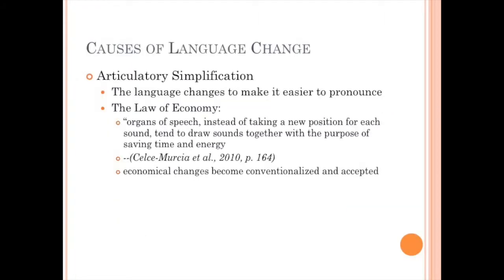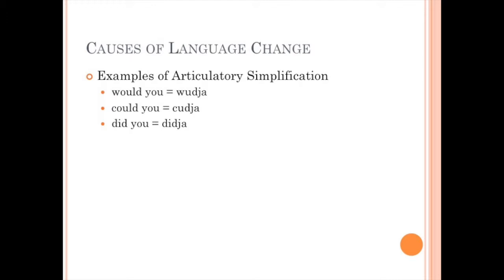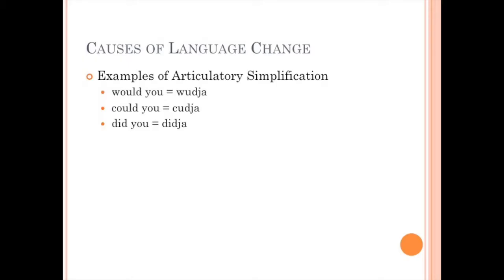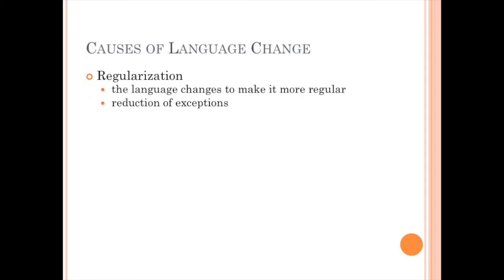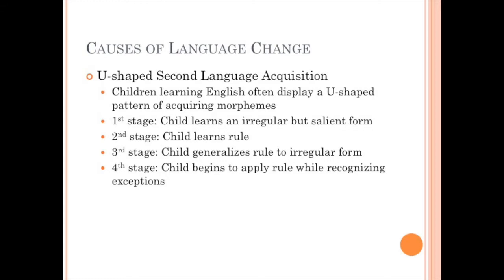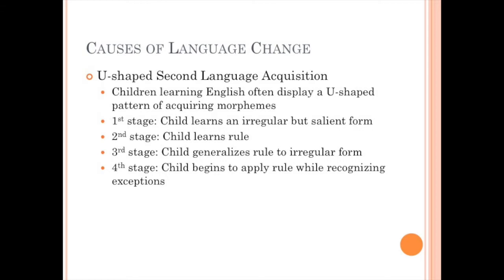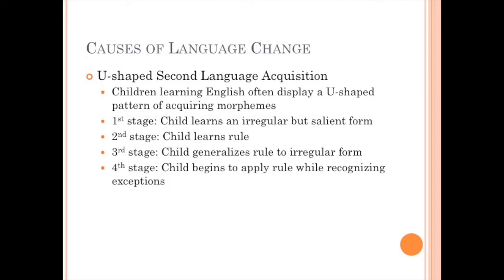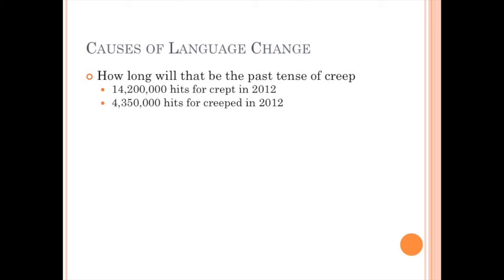ASection 10 1 Causes of language change